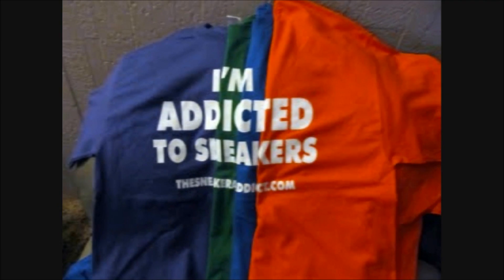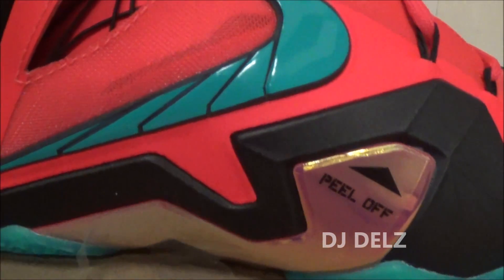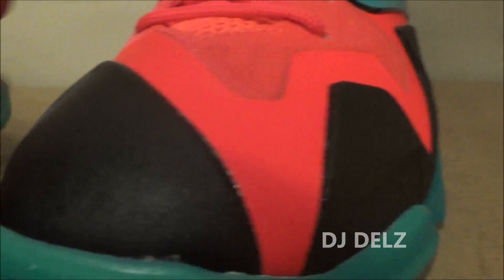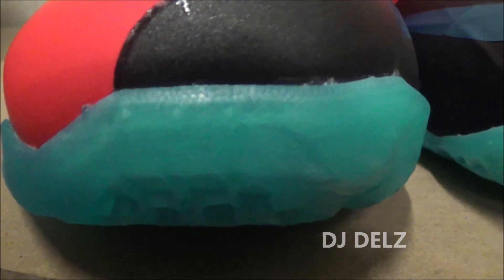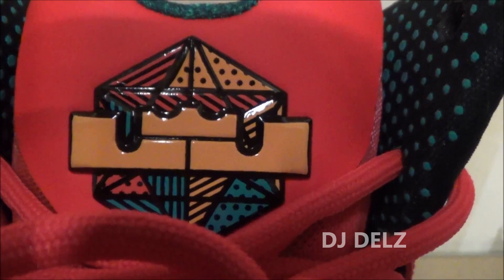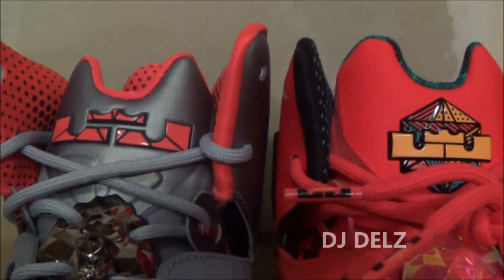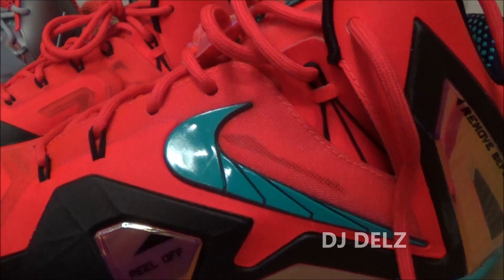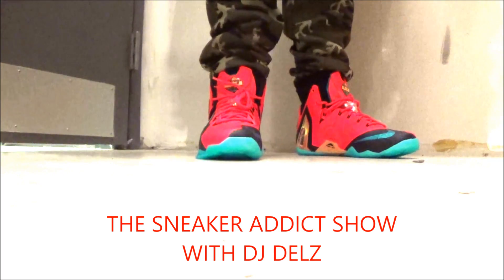Nike Lebron 11 Elite XI Super Hero Sneaker Review On Feet WIth DJ Delz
Nike Lebron 11 Elite XI Super Hero Sneaker Review On Feet